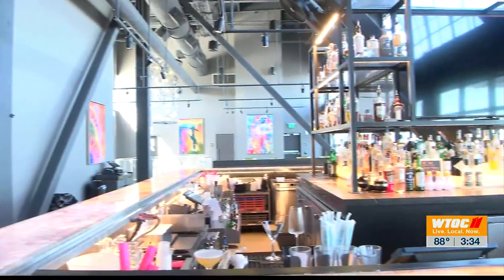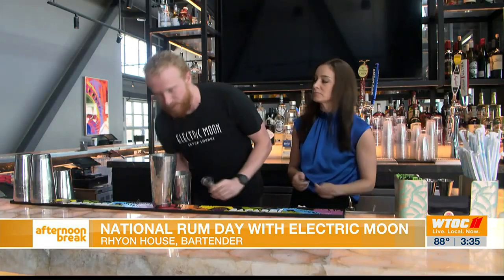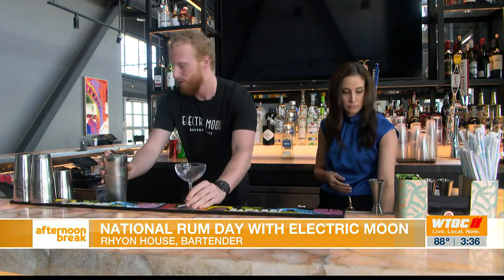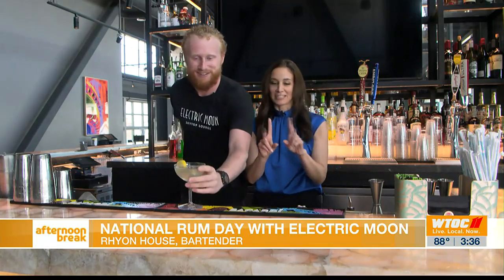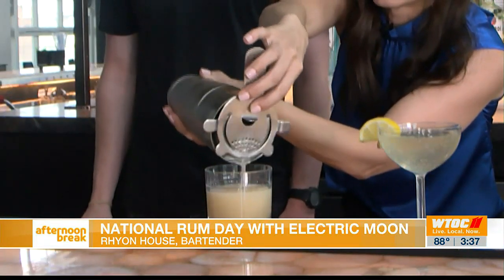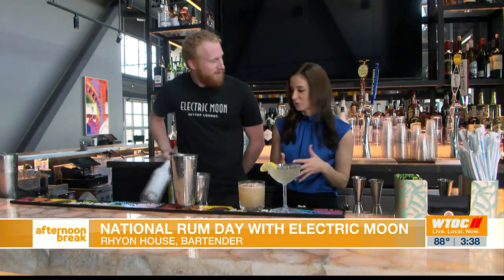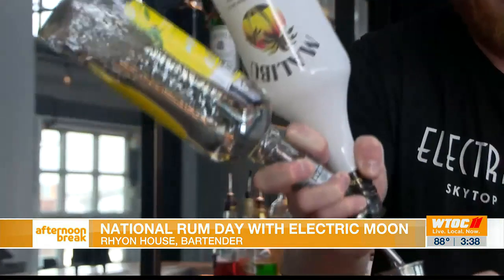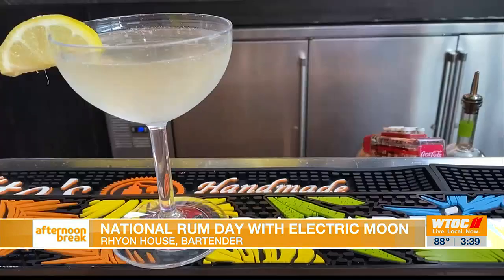National Rum Day recipes